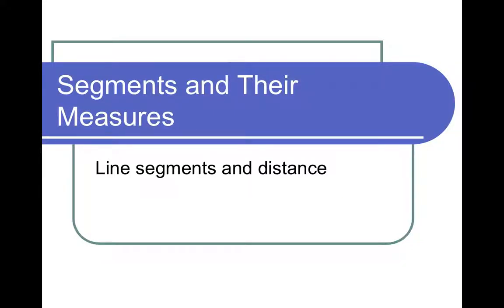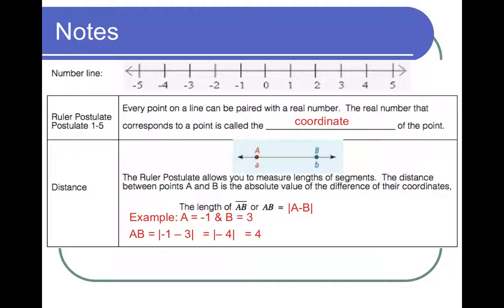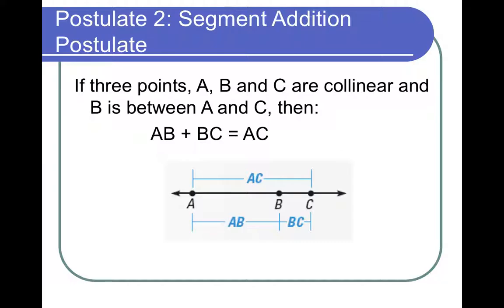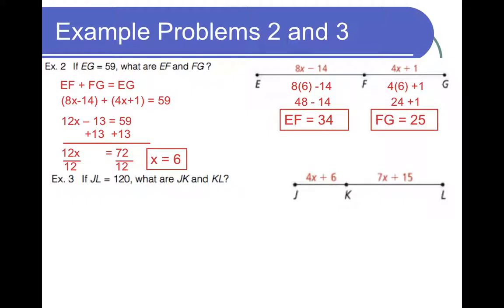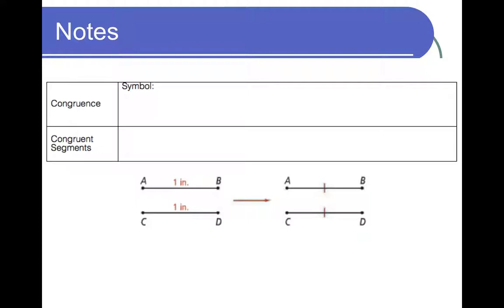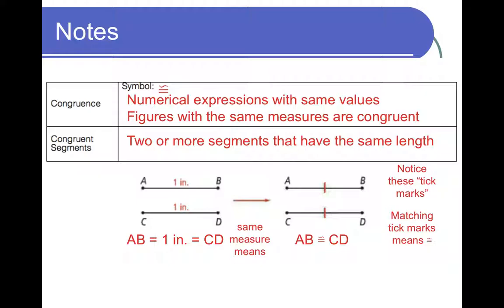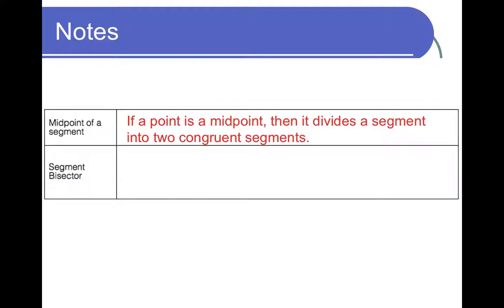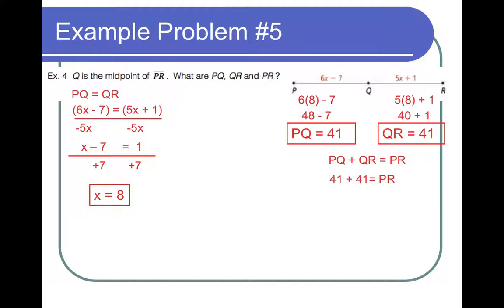1 3 Geometry - Measuring Angles